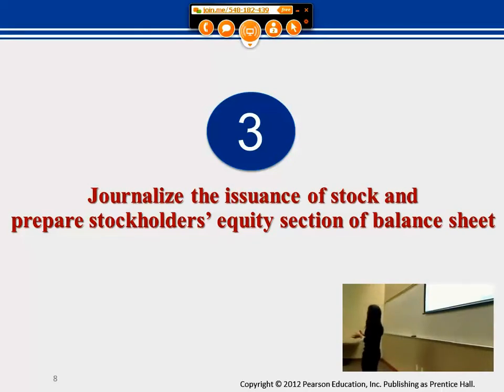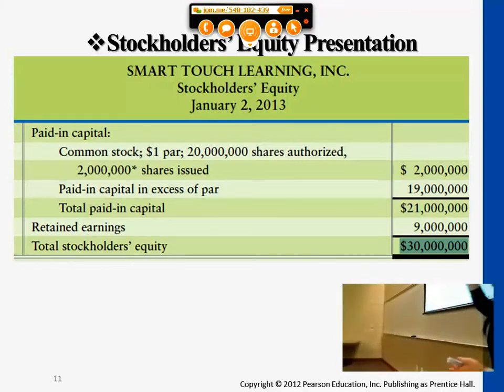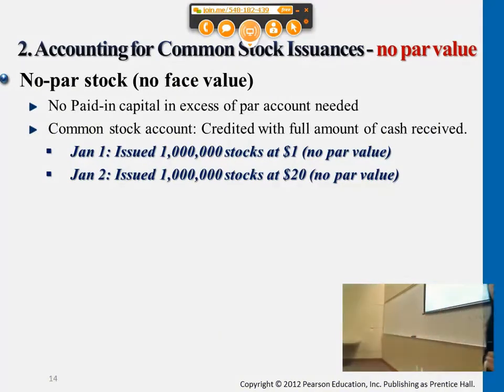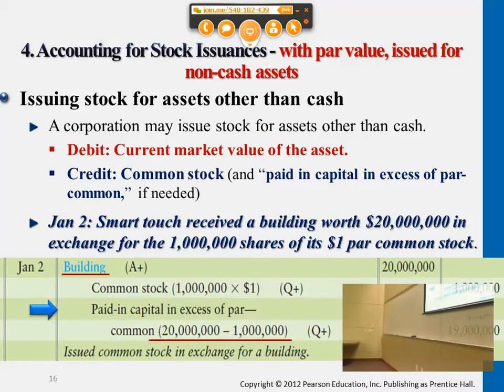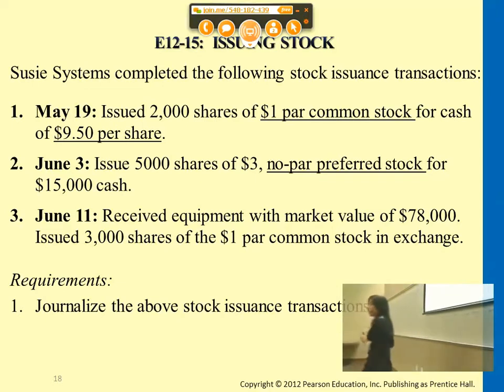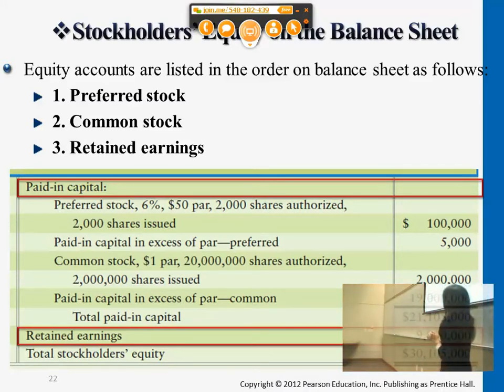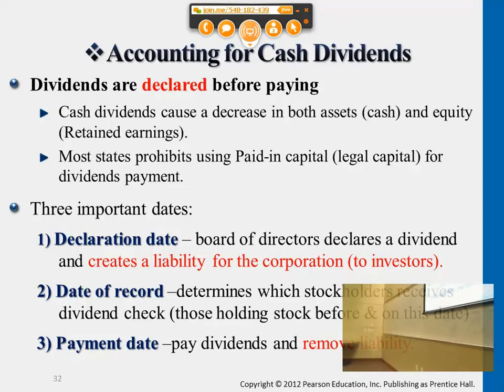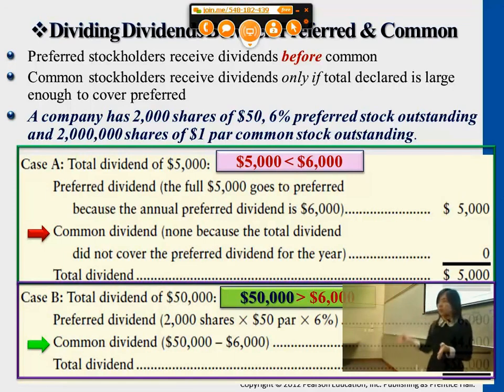Paid-in Capital & Balance Sheet- Financial Accounting- C12- Professor Chiu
Corporations: Paid-in Capital & the
Balance Sheet (Chapter 12)

The Professor begins the lecture by reviewing the topics (from chapter 12) that she began in the previous class session. After that, she displays and explains the journal entries involved in the accounting for the issuance of common stock. It is very similar to the issuance of bonds.

For example, if common stock is issued at par, simply debit cash and credit common stock. However, if common stock is issued above par, while the debit to cash and credit to common stock will remain, an additional credit to a new account, "paid in capital in excess of par" would have to be credited for the difference between the par-value of the stock sold versus the actual price it was sold at. After this, the Professor goes on to display the Stockholder's Equity section of the balance sheet to show where paid in capital (common stock, paid-in capital excess of par) are listed. The Professor also walks through an example involving the journalization of stock issued above par.

Following this, the Professor explains and displays the journal entries of stock with no-par (no face value). However, some no-par value stock has a stated value which, for accounting purposes, is simply treated as par value. The only difference is that if you issue the stock for higher than the stated value, you would credit paid in capital excess of STATED value rather than paid in capital in excess of PAR.

Common stock can also be issued in exchange for assets other than cash, such as a building (or other plant assets of the sort). In these situations, rather than debiting cash, you would debit the market value of the asset you have acquired. Common stock is credited as always, and if the market value of the asset received is above the par-value (or stated value, if it is no-par), then "paid-in capital in excess of par (or stated value)". A problem is walked through to further illustrate this.

The Professor returns to yet another illustration of the balance sheet to show the order in which items are listed under the "paid-in-capital" category. Preferred stock is listed first, as well as any paid-in capital in excess of par account associated with preferred stock. Common stock is listed second, along with any paid-in capital in excess of par account connected to common stock. After totaling both of these up, retained earnings is listed last before adding up everything listed under stockholder's equity.

Next, the Professor goes over closing entries. The first closing entry involves closing the revenue account, which would involve a debit to revenue and credit to income summary. Closing expenses would involve a debit to income summary and credit to expenses. Closing the income summary account involves a debit to income summary and a credit to retained earnings.

The Professor also goes over the idea of a deficit balance, which can occur when expenses exceed revenues. When that happens, rather than closing the income summary account with a debit, it would be closed with a credit while the retained earnings account is debited. This tells us that we have a loss.

Following this, dividends are discussed in depth (including the declaration date, date of record, and payment date) as well as the journal entries involved when issuing dividends out (and the journal entries associated with each of the three important dividend related dates).  It is also shown how to divide dividend payments between preferred and common stockholders.

QUICK NAVIGATION

Video Begins with Recap of Previous Lecture

Accounting for Common Stock Issuance: 5:16

Stockholder's Equity Presentation: 11:17

Exercise S12-5 - Issuing Stock &
Interpreting Stockholder's Equity: 16:34

Exercise S12-5 Solution Review: 18:37

Accounting for Common Stock
Issuances (no-par value): 22:06

Accounting for Stock Issuances
(no-par value with stated value): 26:32

(with par value, issued for non-cash assets): 30:02

Accounting for Preferred Stock Issuance
(issued at par & issued in excess of par): 33:35

Exercise E12-15 - Issuing Stock: 38:23

Exercise E12-15 Solution Review: 44:02

Stockholder's Equity on the Balance Sheet: 50:12

Illustrate Retained Earnings Transactions: 54:38

Retained Earnings: 54:53

Deficit Balance: 59:15

[Accounting for] Cash Dividends: 1:01:40

Declaring & Paying Dividends 1:04:01

Dividing Dividends Between Preferred & Common: 1:09:52